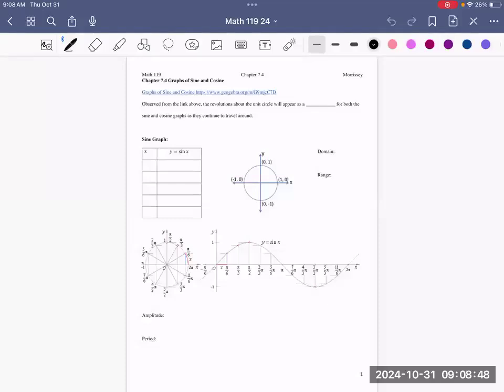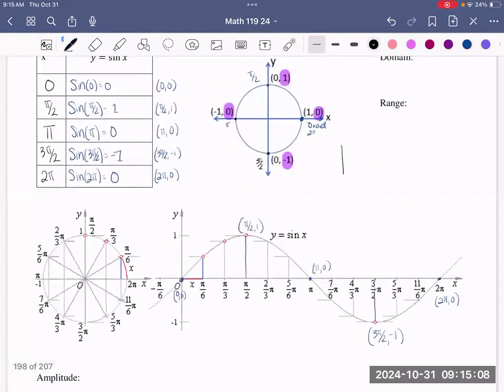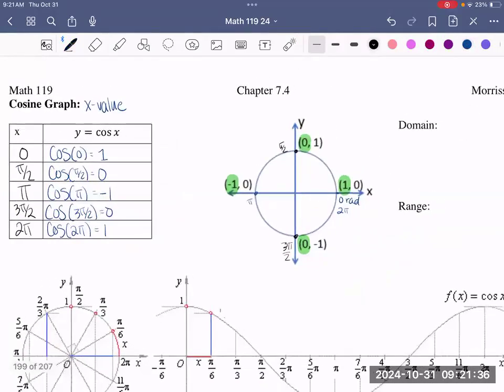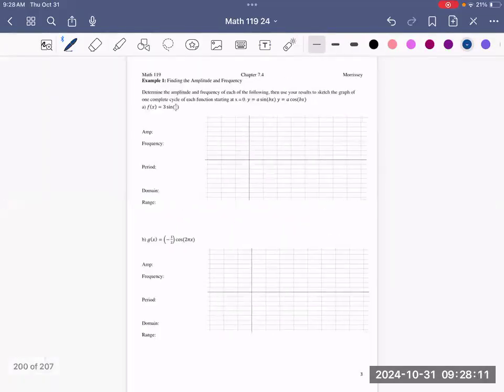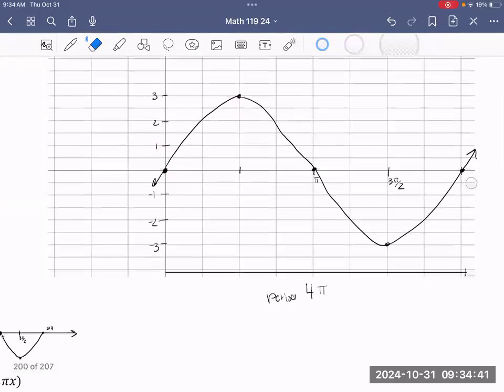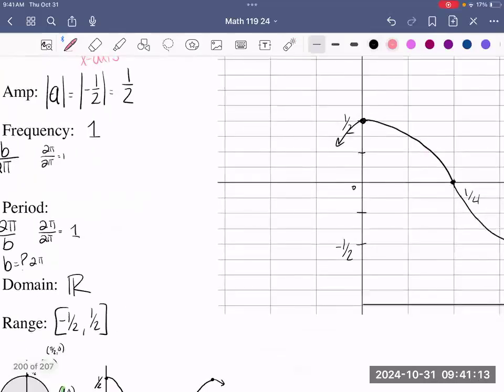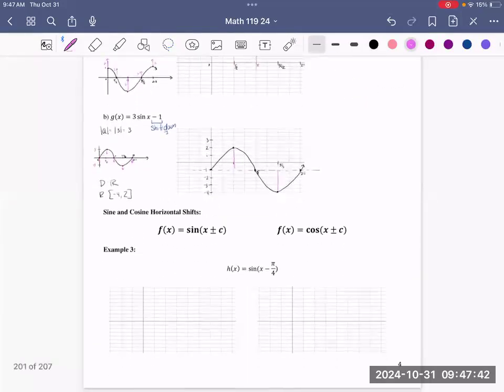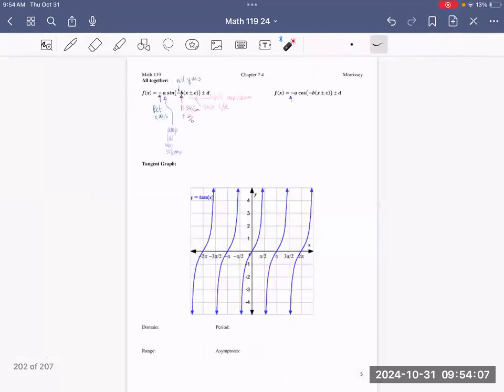Math 119 Ch 7.4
In this section, we discuss how to graph sine and cosine functions given all sorts of transformations.